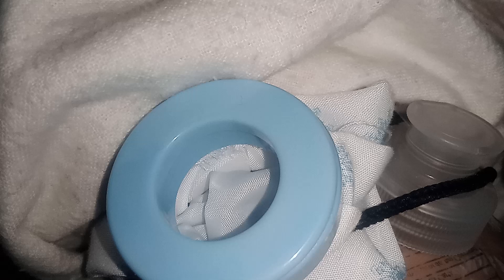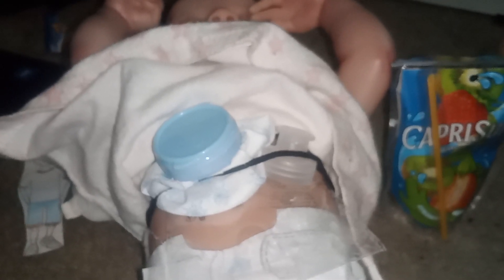my son Evan needed this to survive... ( Crohn's disease talk)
Evan needed this to survive...